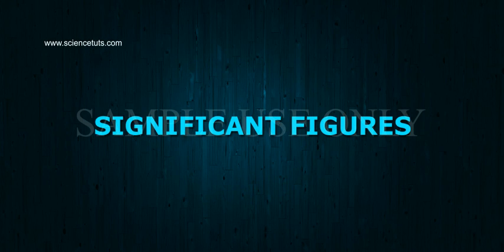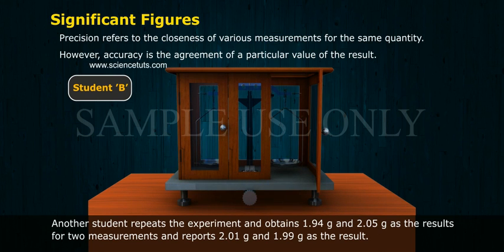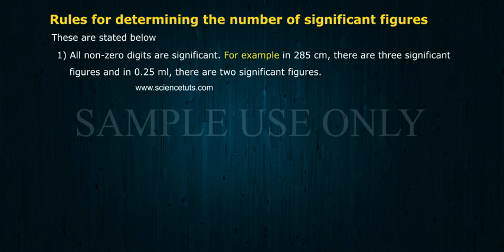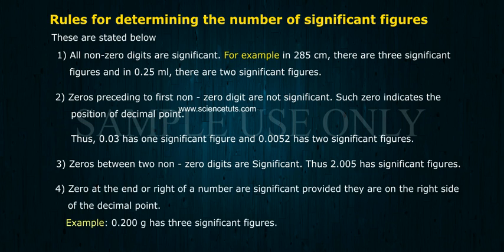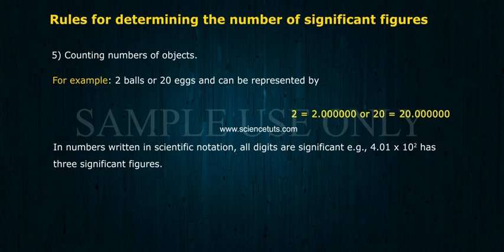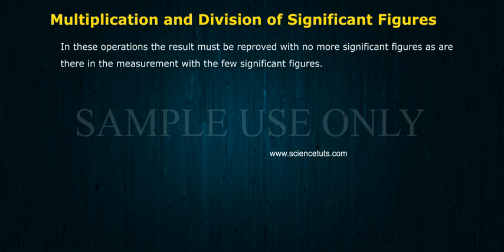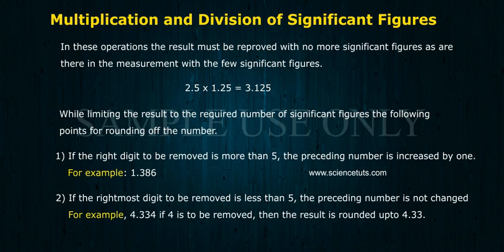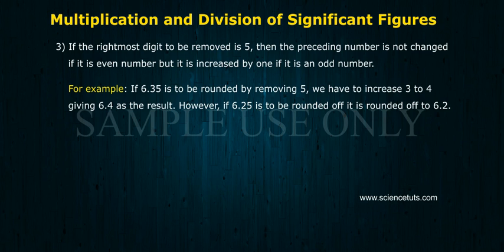SIGNIFICANT FIGURES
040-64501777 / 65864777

7 Active Technology Solutions Pvt.Ltd. is an educational 3D digital content provider for K-12. We also customise the content as per your requirement for companies platform providers colleges etc . 7 Active driving force "The Joy of Happy Learning" -- is what makes difference from other digital content providers. We consider Student needs, Lecturer needs and College needs in designing the 3D & 2D Animated Video Lectures. We are carrying a huge 3D Digital Library ready to use.

Significance arithmetic are approximate rules for roughly maintaining significance throughout a computation. The more sophisticated scientific rules are known as propagation of uncertainty.

Numbers are often rounded to avoid reporting insignificant figures. For example, it would create false precision to express a measurement as 12.34500 kg (which has seven significant figures) if the scales only measured to the nearest gram and gave a reading of 12.345 kg (which has five significant figures). Numbers can also be rounded merely for simplicity rather than to indicate a given precision of measurement, for example to make them faster to pronounce in news broadcasts.